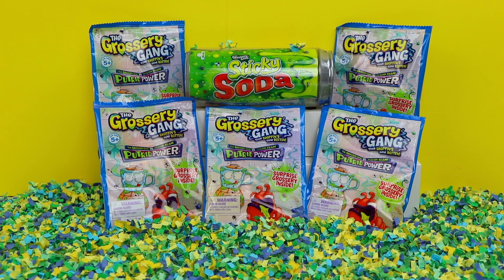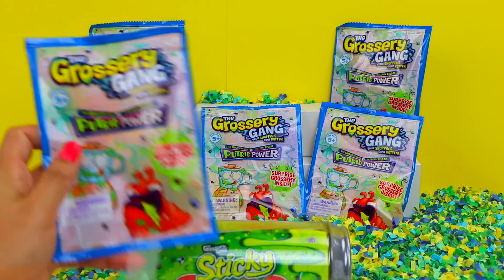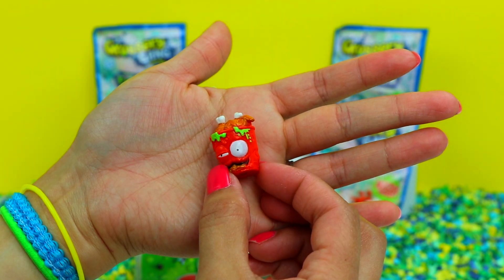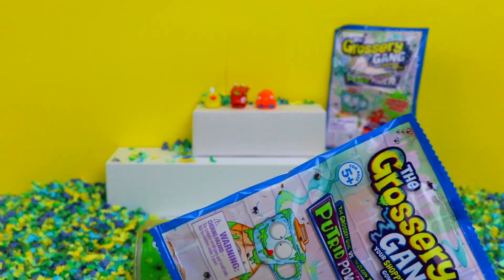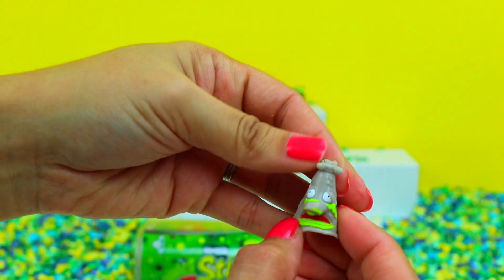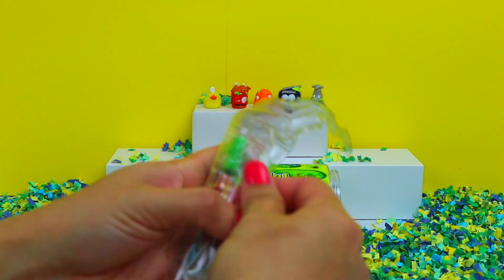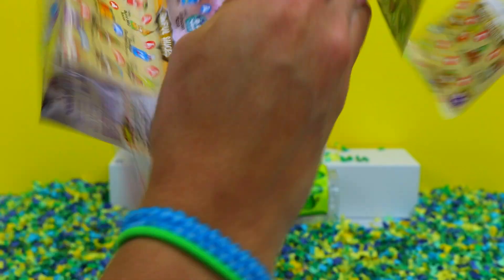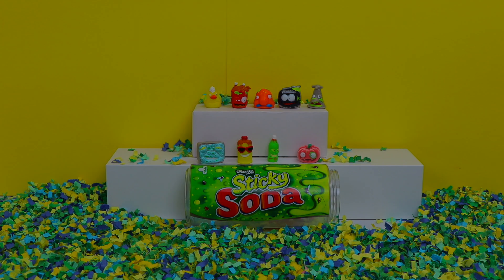GROSSERY GANG Blind Bag Surprise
We have lots of Grossery Gang blind bags and figures to open up in this video! Come see which gross and disgusting figures we find!!